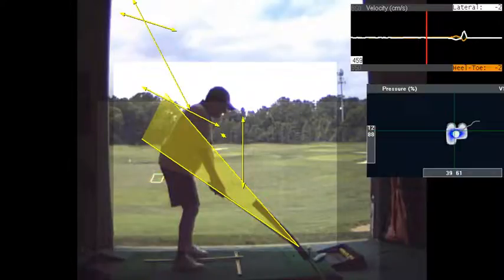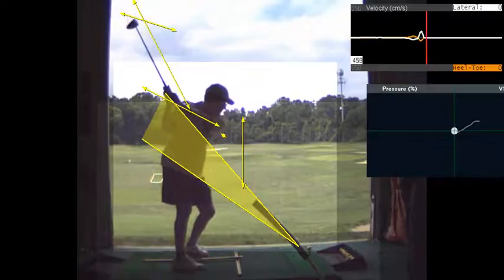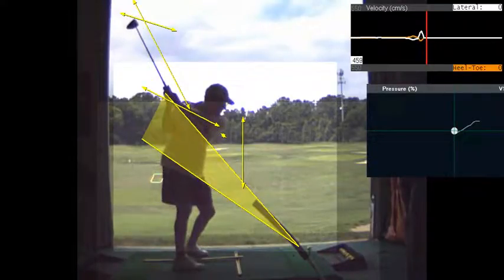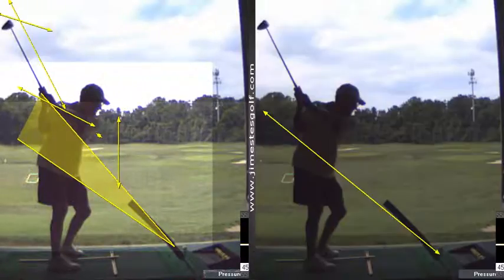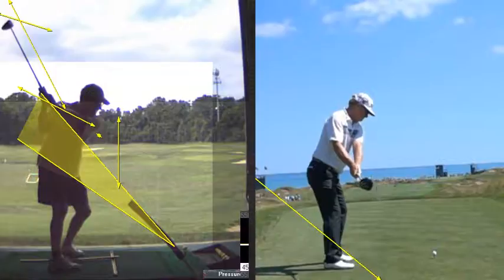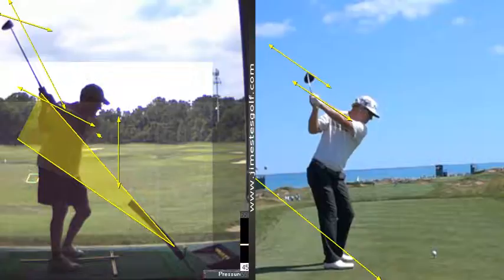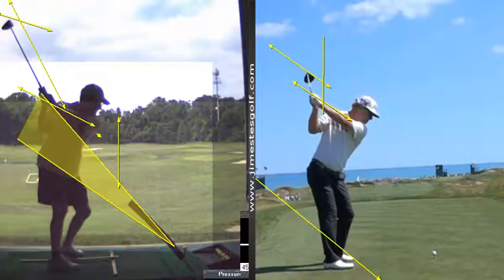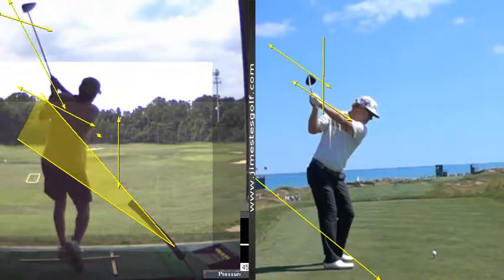V1 Pro analysis